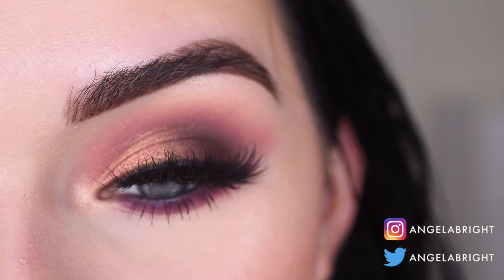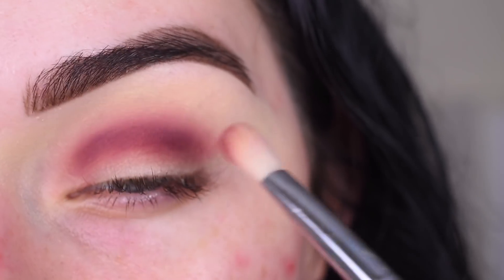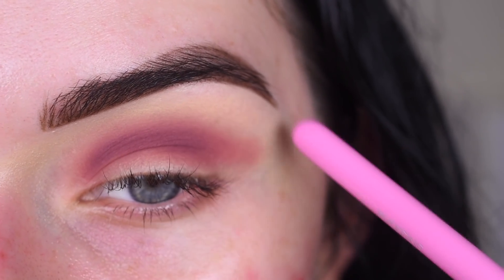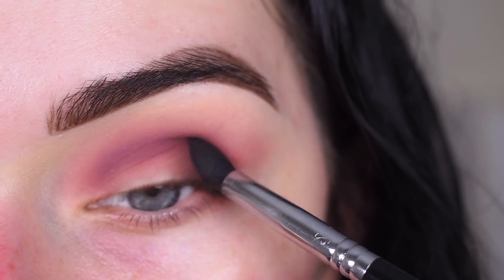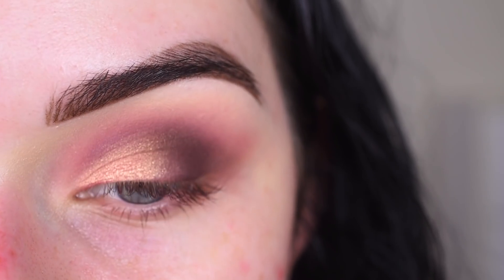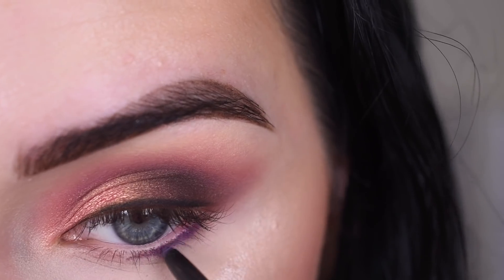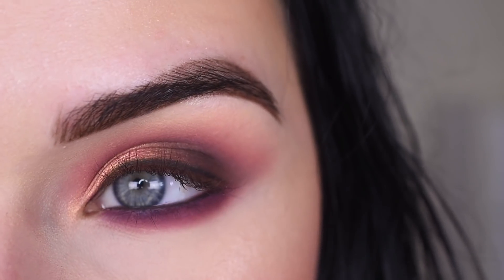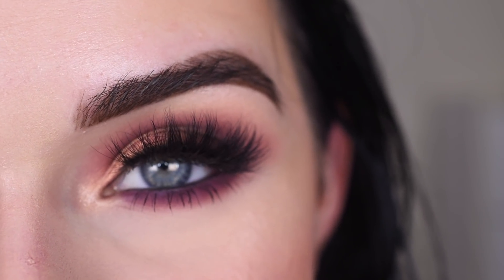NEW Makeup Geek Champagne & Rose Palette + Retractable Eyeliners | Eye Makeup Tutorial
Buy my Sigma brush set here!

The set contains the E35, E25, E30, E21, and L05.

PRODUCTS USED

HELPFUL VIDEOS

DISCOUNTS

FAQ

I use a Nikon D5500 with a 40mm macro lens for my close ups. For full face, I use the 18-55mm lens.

Are you using a filter in your videos?
HELL NO. I adjust the aperture when I’m filming and it is part of every DSLR camera. Look into it.